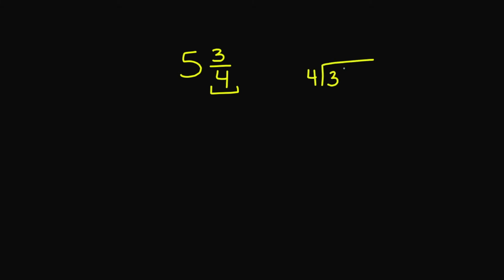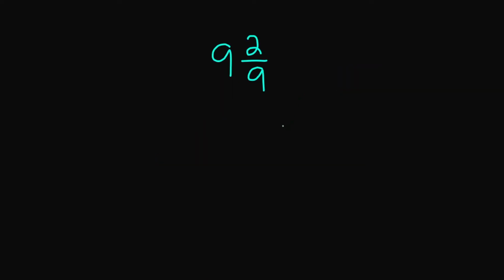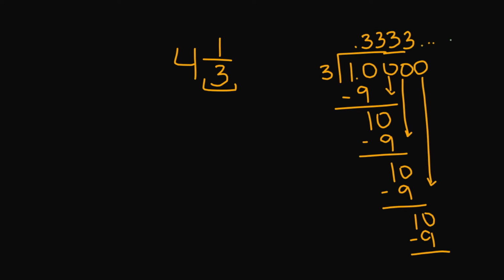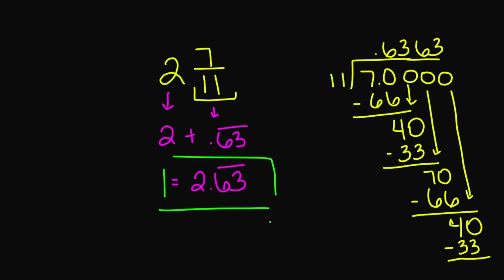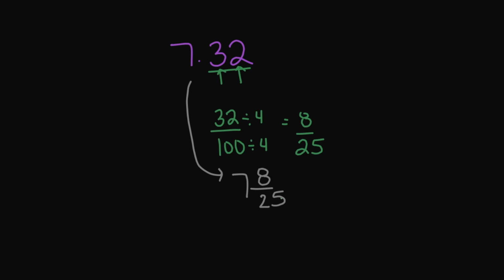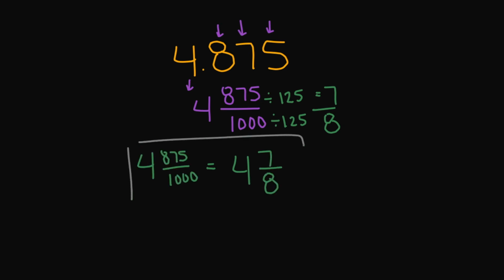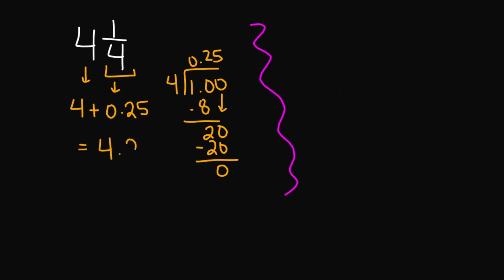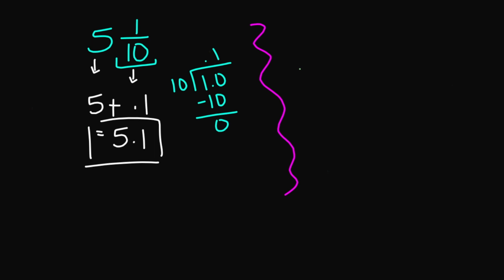Converting Decimals to Mixed Numbers and Mixed Numbers to Decimals | lots of examples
Hello Everyone! Thank you for stopping by! In today's video we convert mixed numbers to decimals, and decimals to mixed numbers.

As of today:
🚫 No Instagram
🚫 No Twitter
🚫 No Facebook
🚫 No TikTok

🌼Glittcee™
Pronounced: Glitt-cee